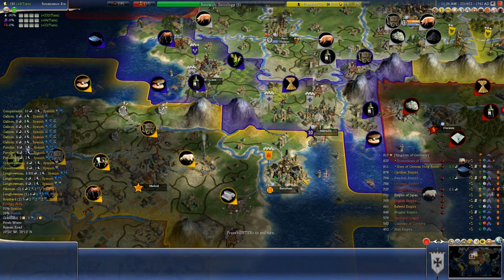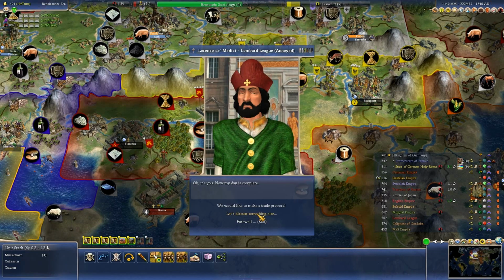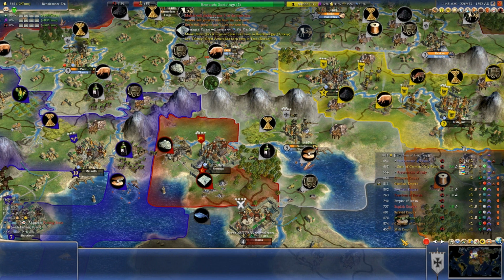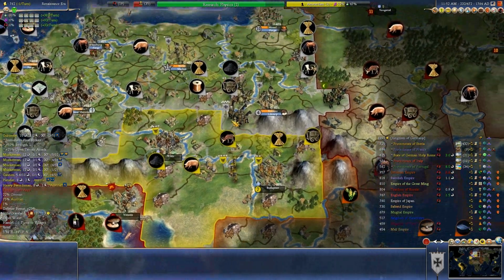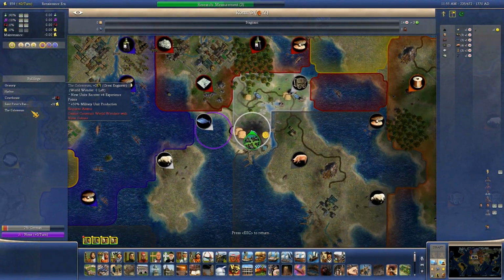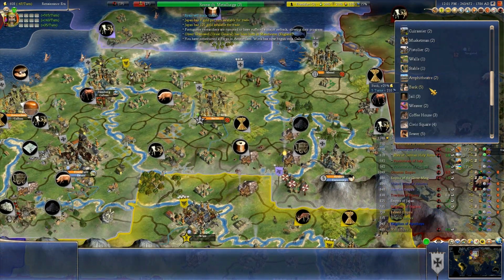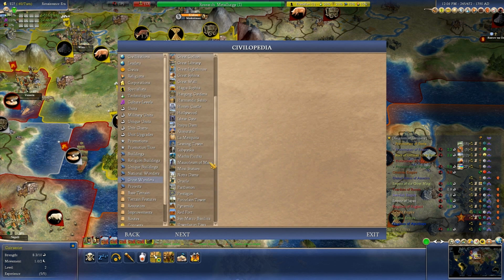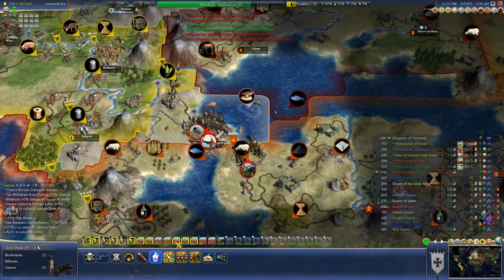Civilization 4 (Rhye's and Fall: Dawn of Civilization - Tibet/Germany) (4) - Subjugation.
Come along as we begin the game with a peaceful civilization: The Tibetans. We seek to restore the holy places of Buddhism with philosophies that involve little conflict and more tact or diplomacy. Then we proceed to play as one of the most warlike of all historic nations, the Germans from 1700 onwards and attempt to build an immense empire that the world has never seen the like of.

Let me know what you don't like as well and I'll do my best to adjust.